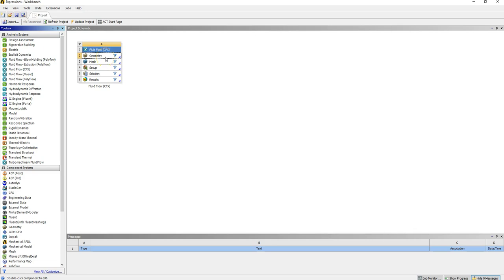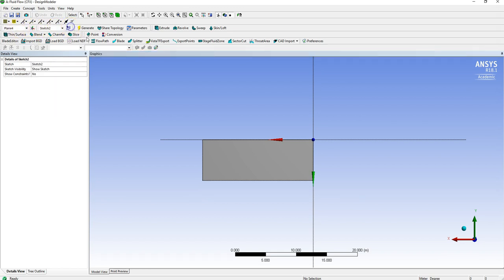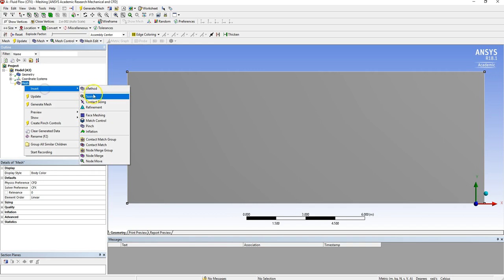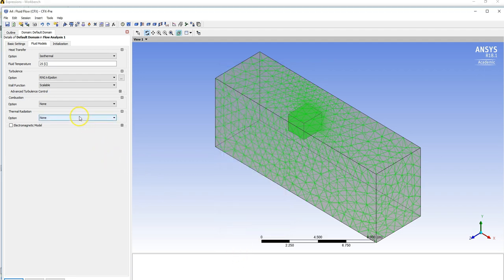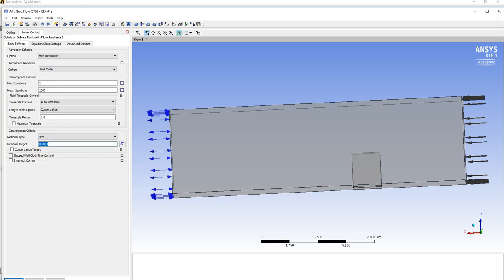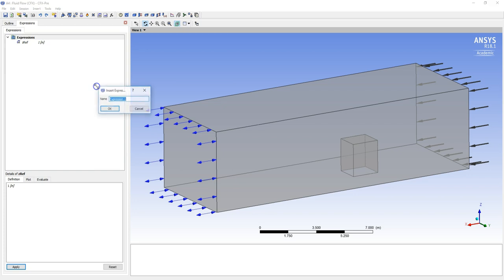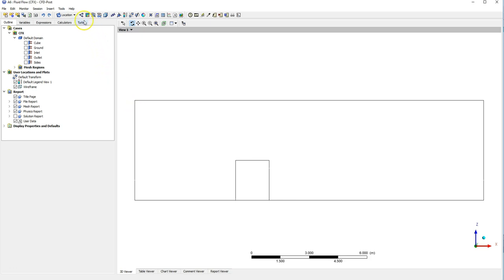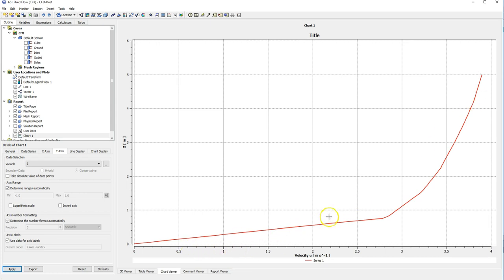How to create expressions in Ansys CFX - Power law velocity inlet profile example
- How to create expressions.
     - How to create a power law velocity profile.
     - How to plot velocity along a line in CFD Post.